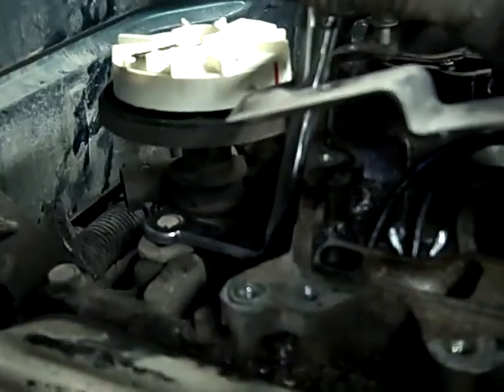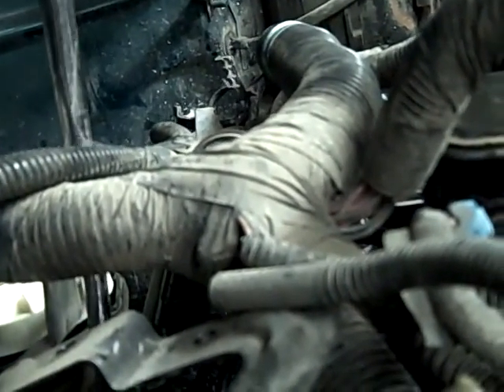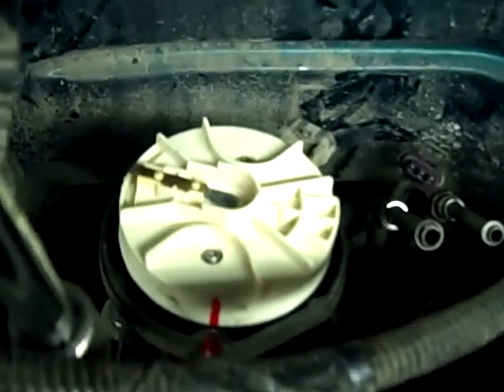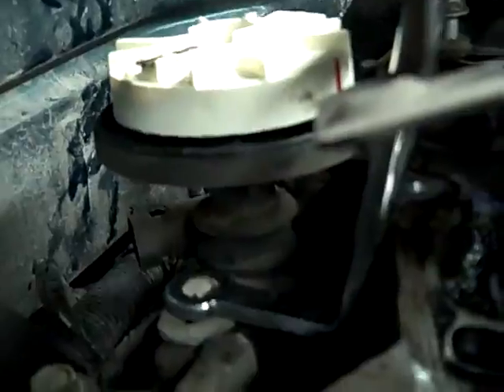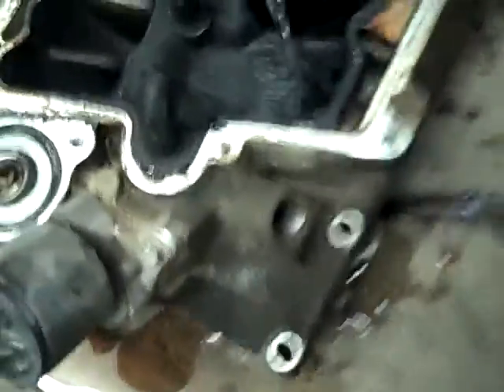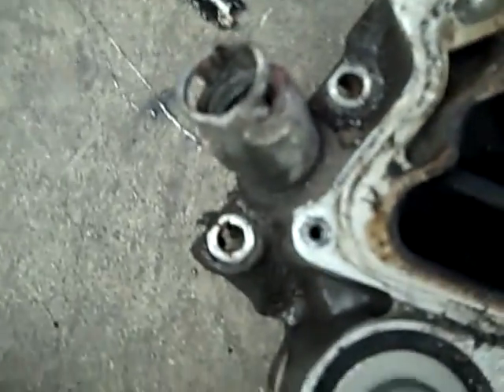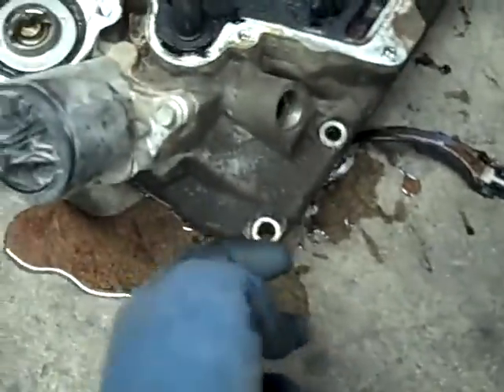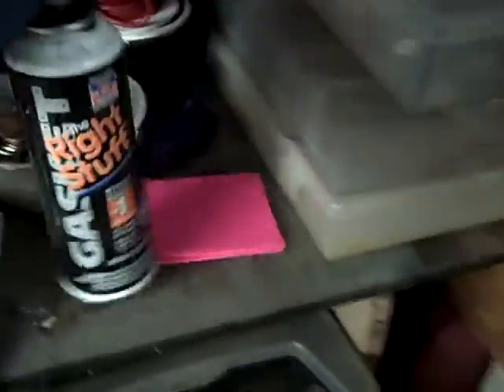Intake Manifold gasket repair replacement Chevy 350 5.7 liter with SPIDER INJECTORS!!!